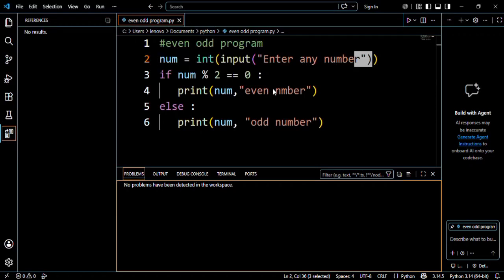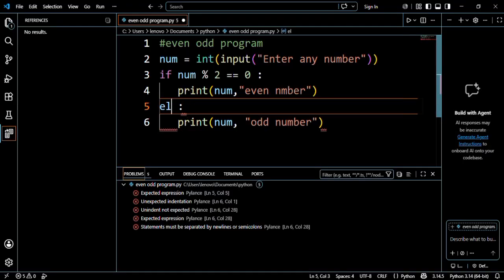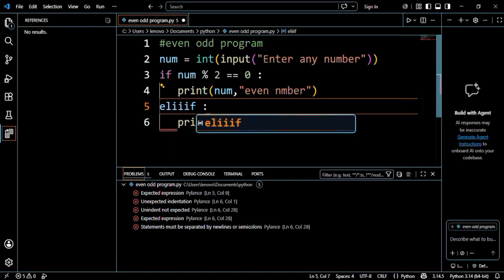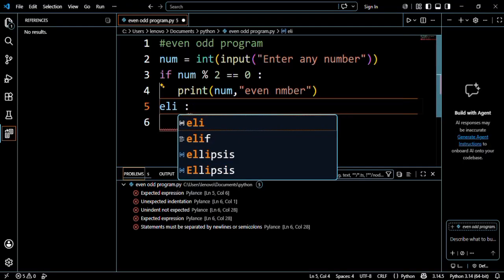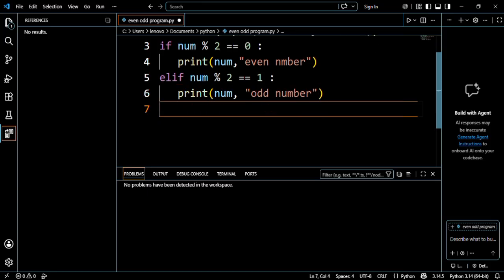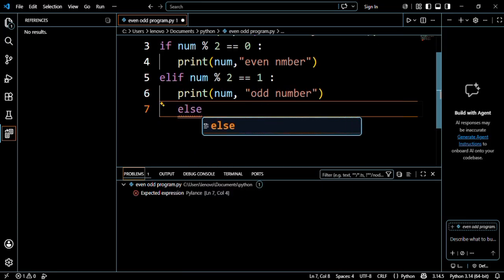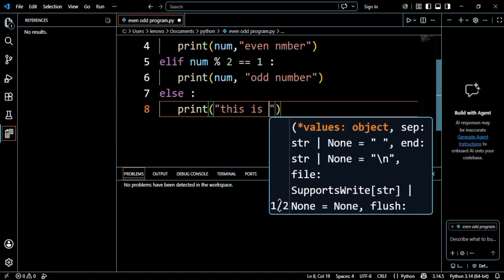Master IF Conditions in 5 Mins: Even or Odd Number Program!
Ever wondered how computers make decisions? In this video, we smash through If-Else Conditions and build a practical, real-world program that checks whether a number is Even or Odd!
What You’ll Learn In This Video:
​Exactly what an if condition is and how it works.
​How to use the Modulo operator (%) to find remainders.
​Writing a clean, working Even/Odd program from scratch.
​Best practices for formatting your code.